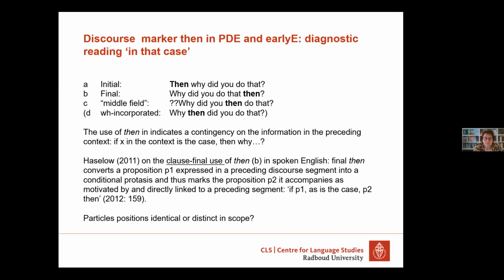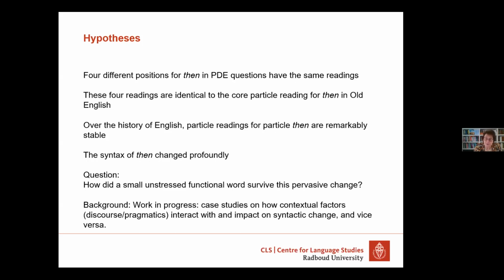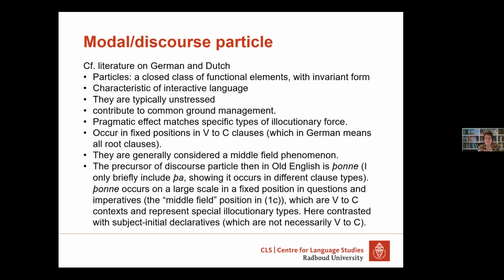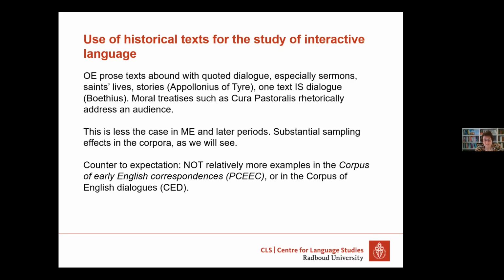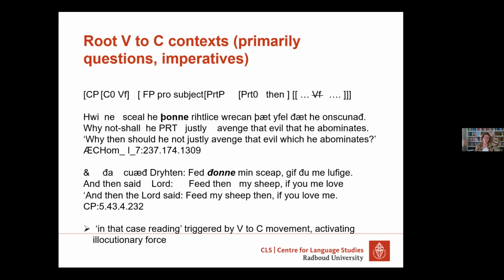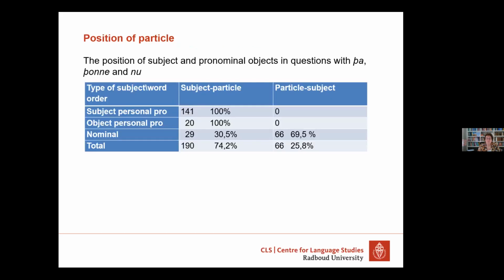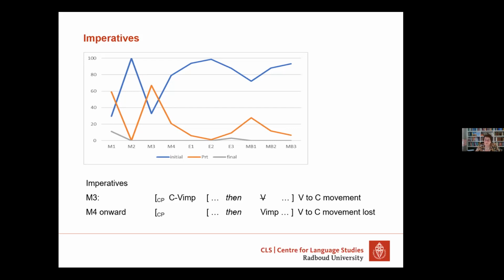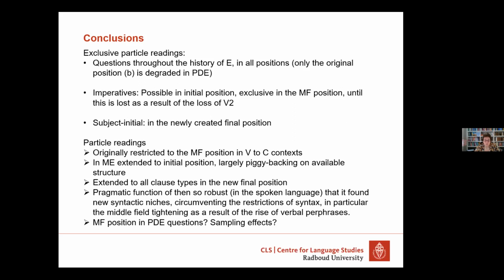Syntactic change and pragmatic maintenance: discourse particle 'then' over the history of English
Talk by Ans van Kemenade at the 22nd Diachronic Generative Syntax Conference (DiGS), Konstanz (online), May 2021.